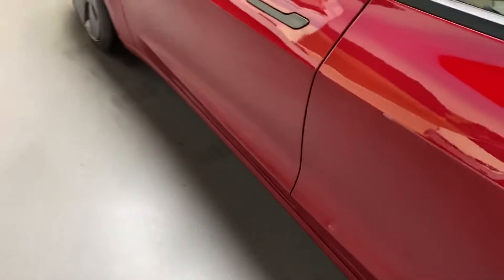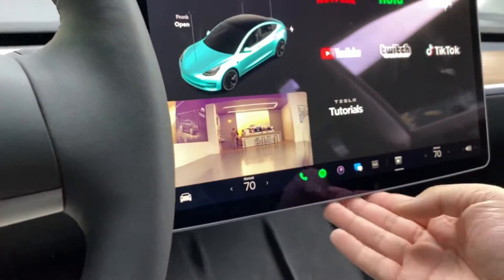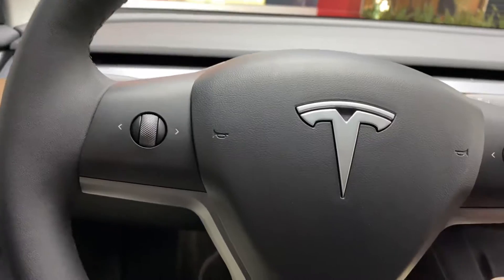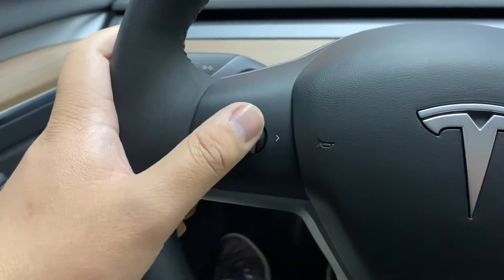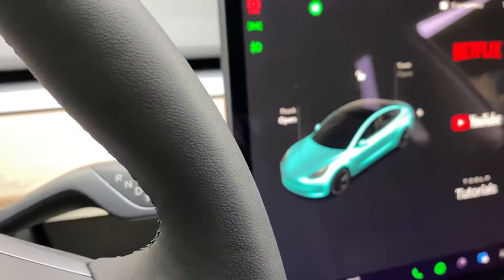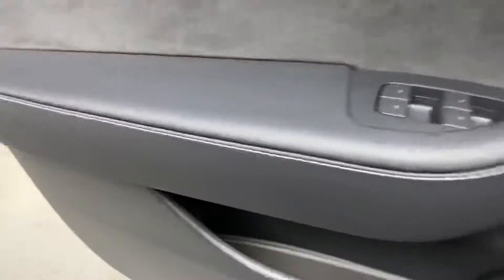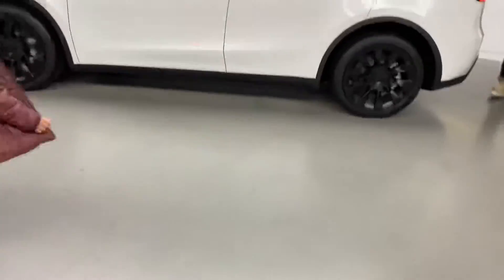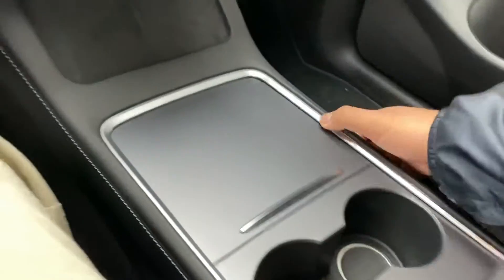Vlog: Exploring Tesla car dealer store at Bellevue Square Mall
I’m impress for each models. I don’t know if it’s worth the price for each one of them, I can just go for Toyota Camry instead in the future lol.